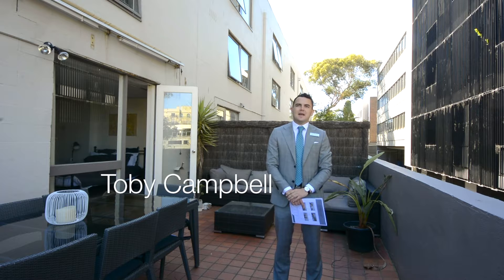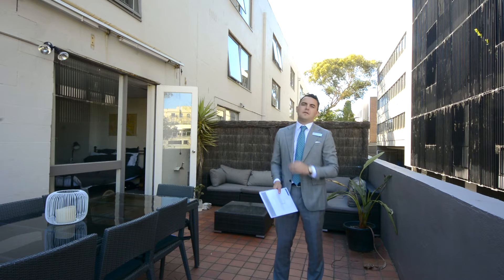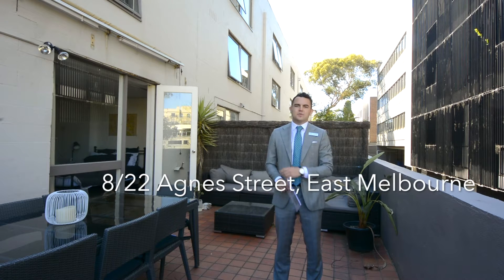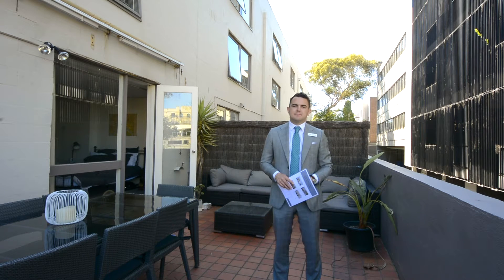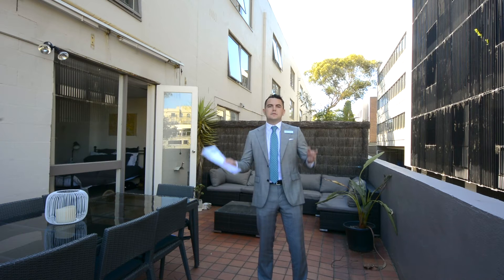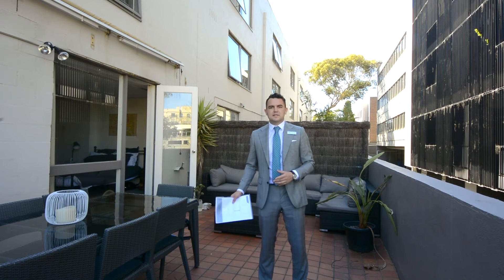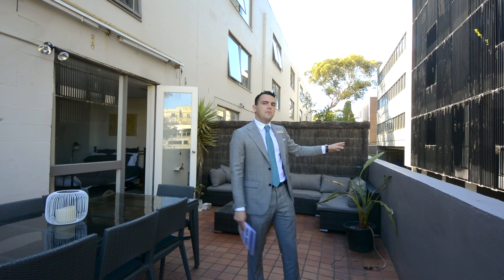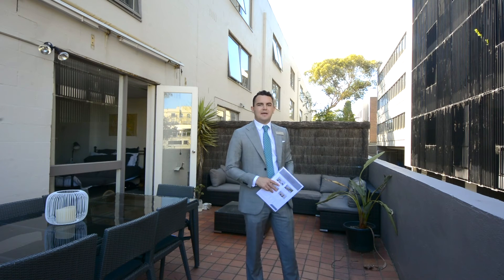Introducing 8/22 Agnes Street, East Melbourne